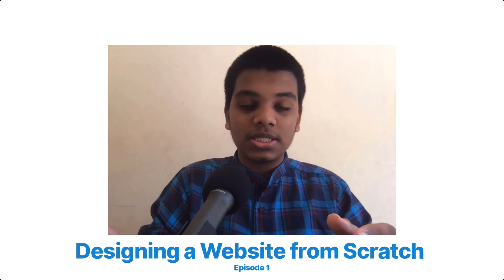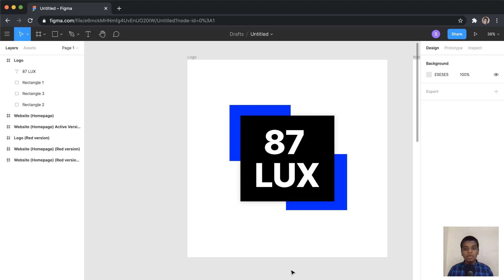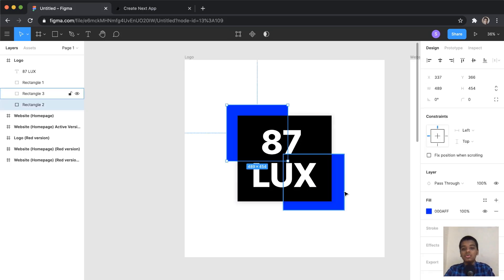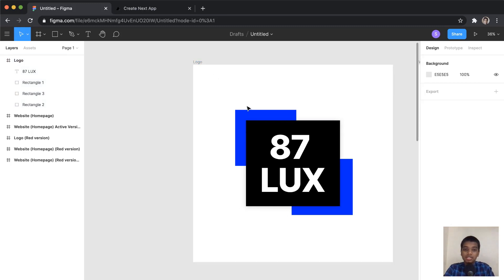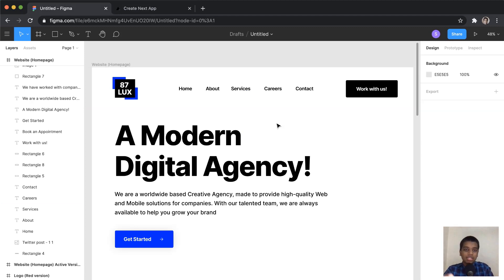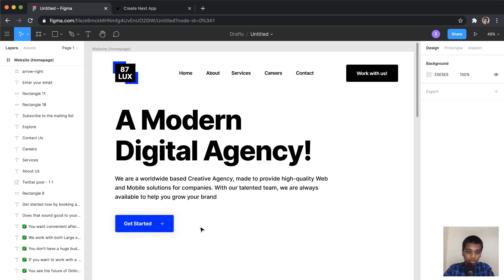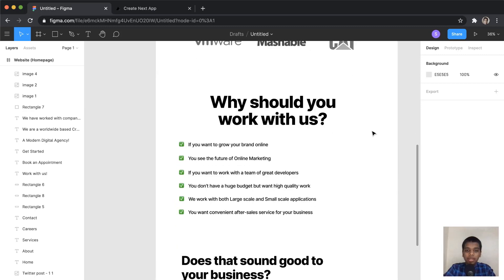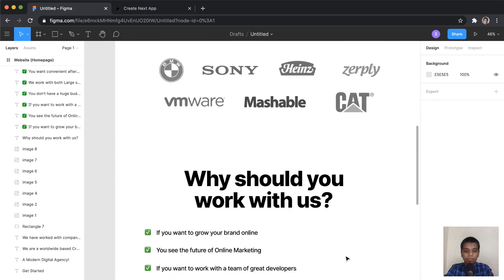Designing a Website from Scratch (Episode 1)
Hey guys, Welcome to my series of Designing a Website from Scratch. In this first episode, we will be designing the website of Coding Phase's new business called 87 Lux Agency. I hope the design looks Modern.

If you have any website/app you would want me to redesign, send it over to and I'll feature it on the next series.

Let me know what you guys think of the design.

🔧 Equipment I use:
Budget Microphone

Get in touch:
It'll help me to know my audience and connect with each and every one of you.